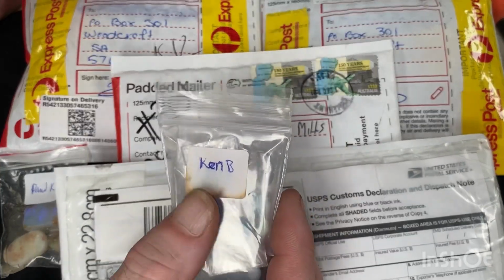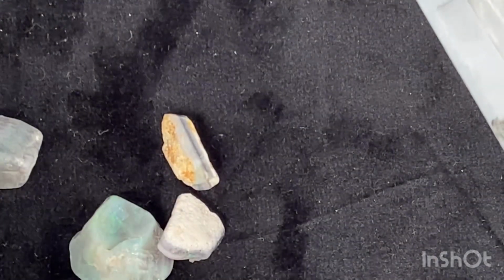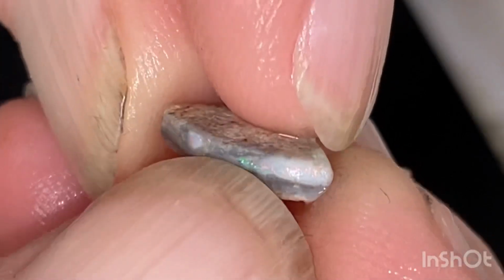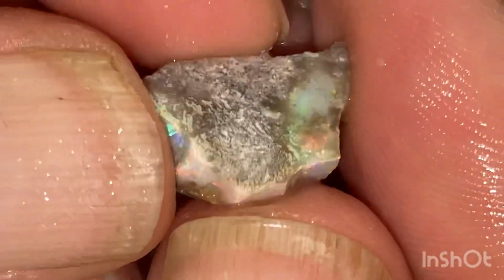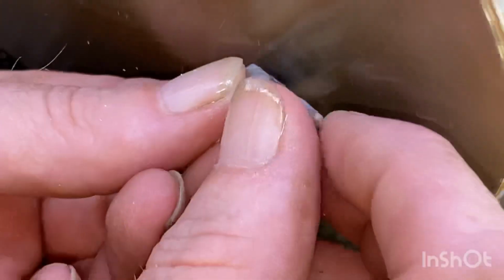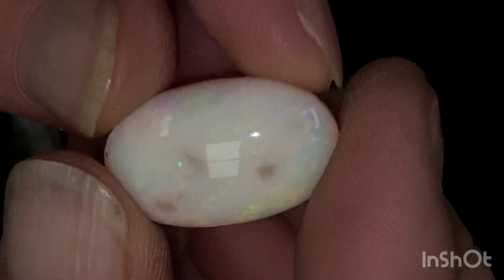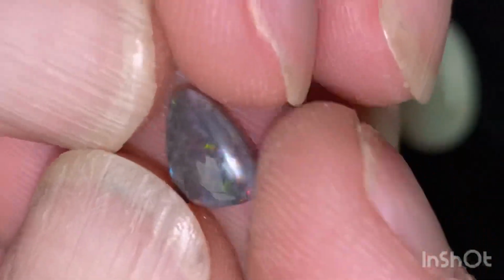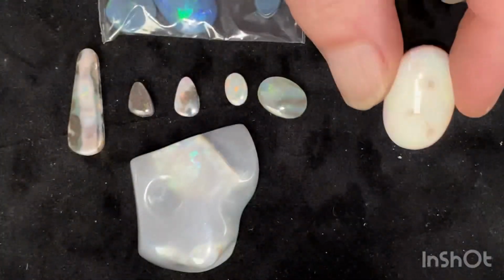Subscriber parcel clean and cut.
G’day everyone, I hope you’re all well! In this video I’ll be cleaning up some opal sent in by Ken B. This material is Mintabie, and does come with difficulties. I hope you enjoy, thanks for your time. 🤪👍